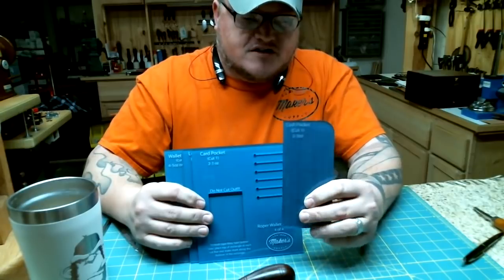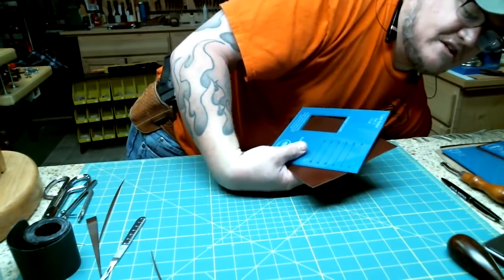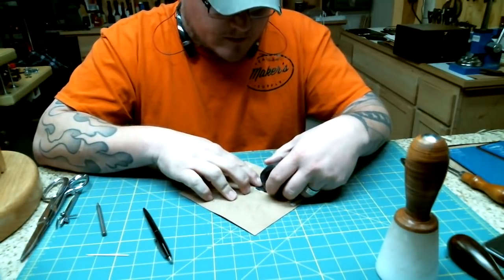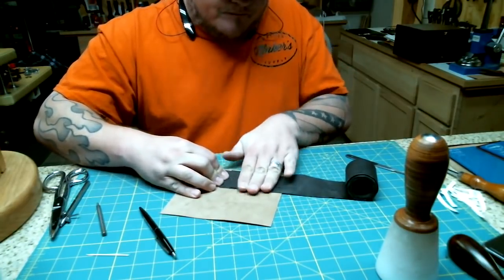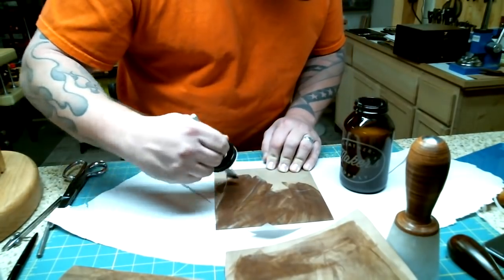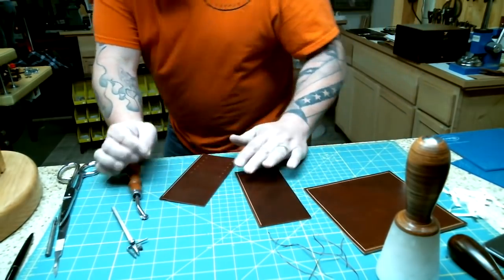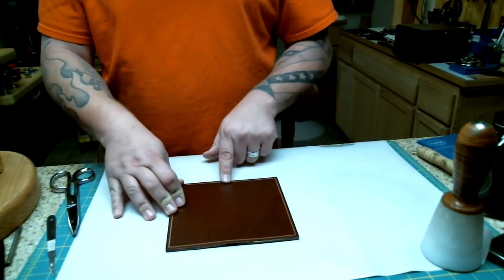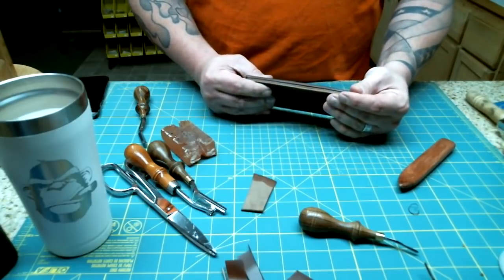Building A Roper Wallet using TandyPro by Maker's Leather Supply Templates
We are so happy to announce we have partnered with Maker's Leather Supply. Today Aaron is showing us how to make a Roper Wallet using the TandyPro by Maker's Leather Supply templates #3600-01

List of materials:
TandyPro by Makers Leather Supply templates #3600-01

1 SQ. FT 4-5 OZ LEATHER
Craftsman Veg-Tan Single Shoulders #99606-01
Old World Veg-Tan Bellie #9080-43

2 SQ. FT 2-3 OZ LEATHER
Veg-Tan Tooling Calf #9154-01
Old World Veg-Tan Bellies #9080-41

Tanner's Bond Adhesive Tape #2535-00

TYVEK OR RIBBON